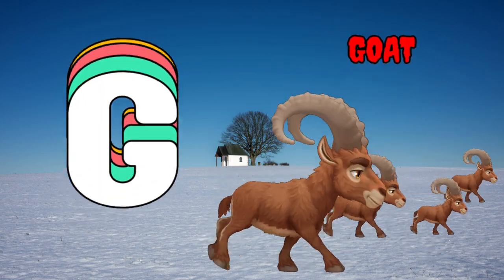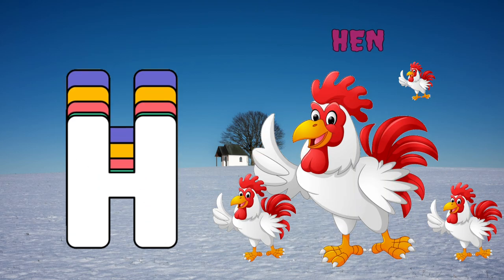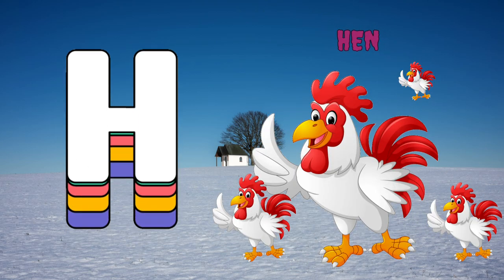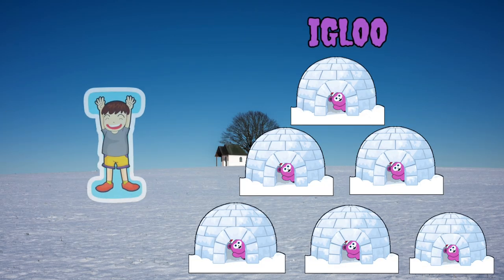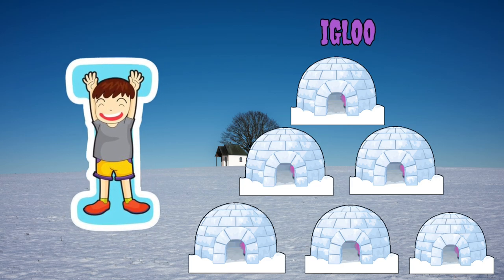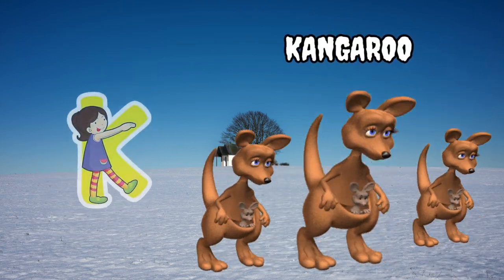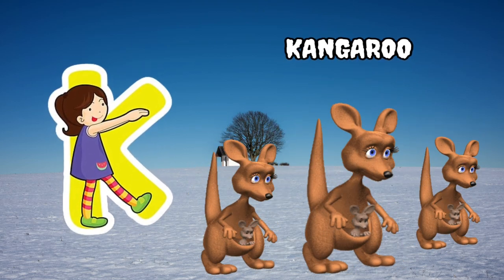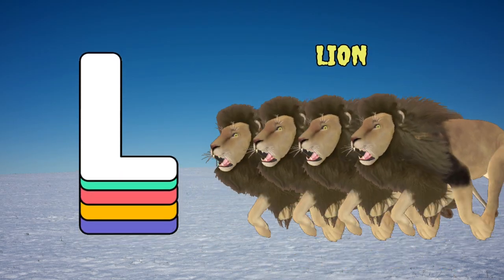Phonics Song with TWO Words - A For Apple - ABC Alphabet Songs with Sounds for Children